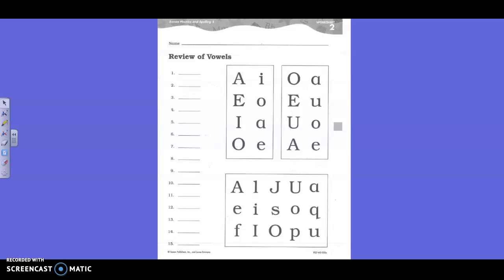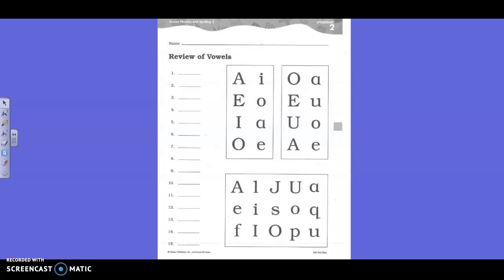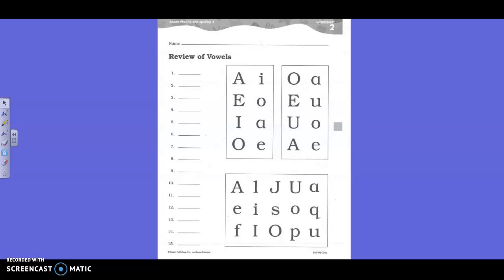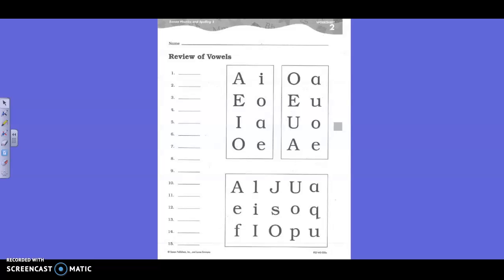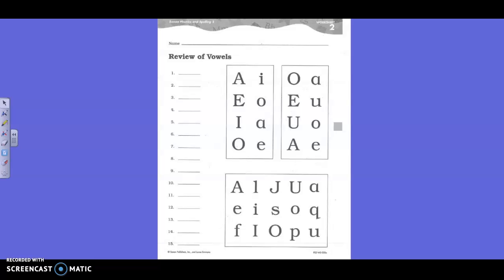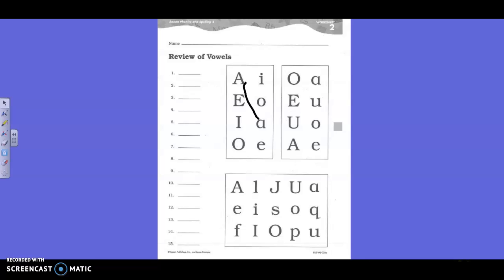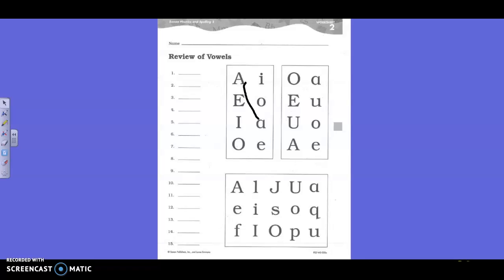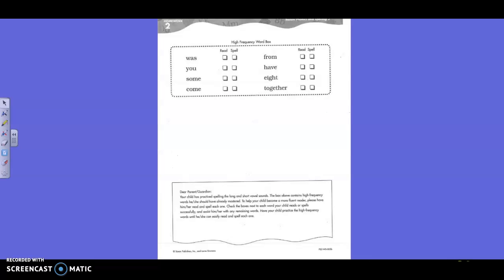Lesson 2-Phonic/Spelling (2nd)